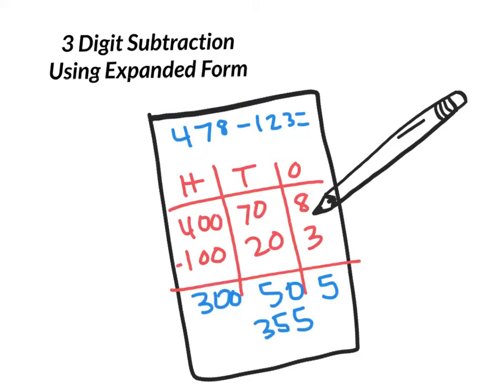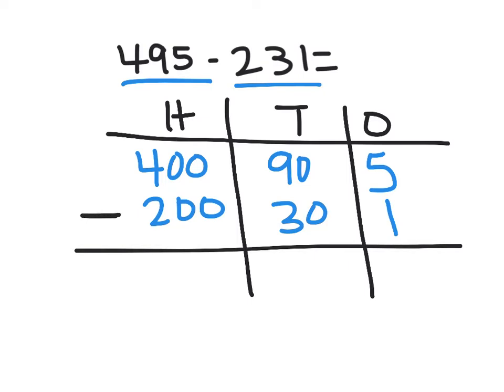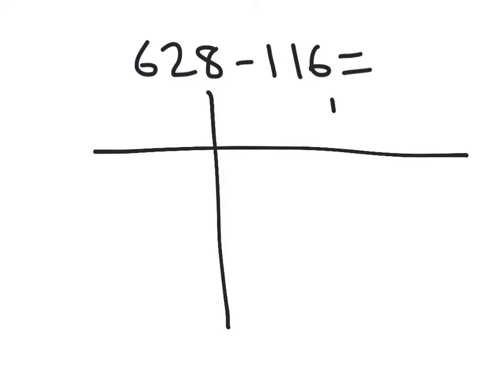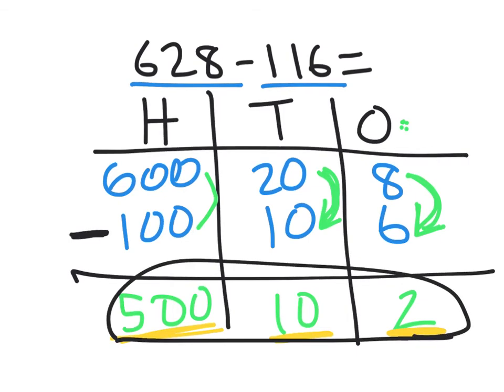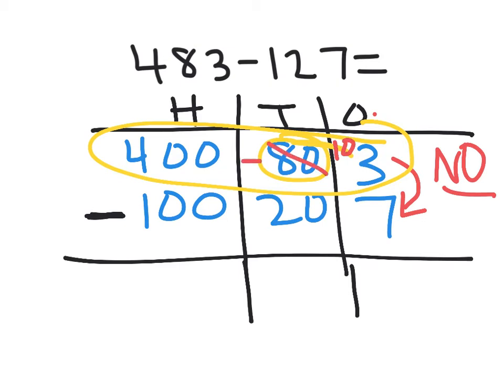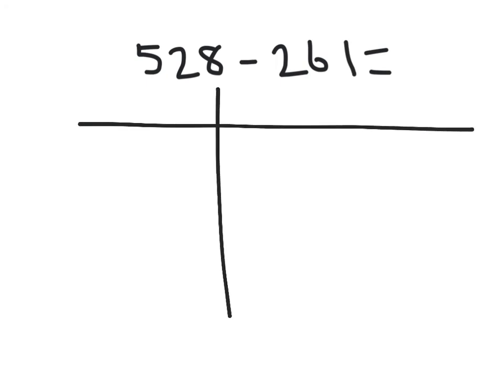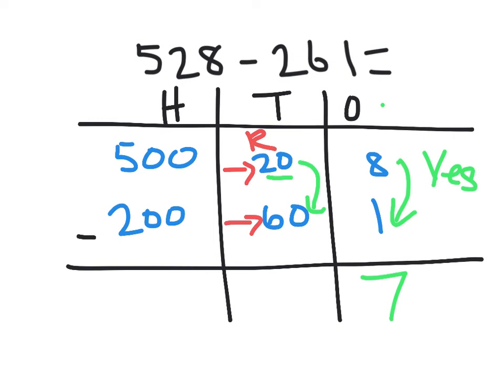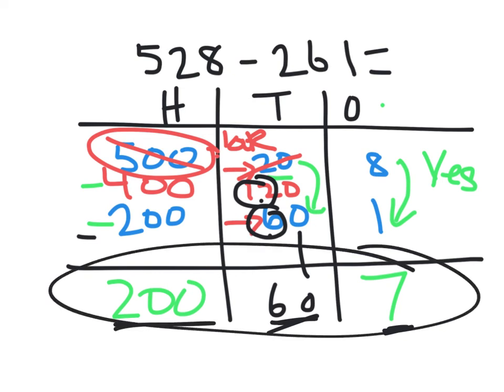Expanded Form 3 Digit Subtraction